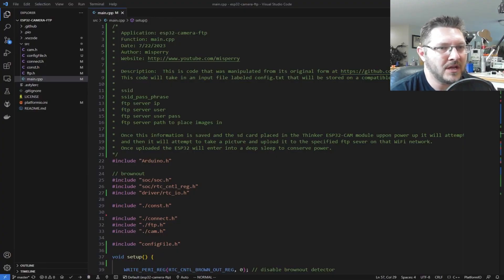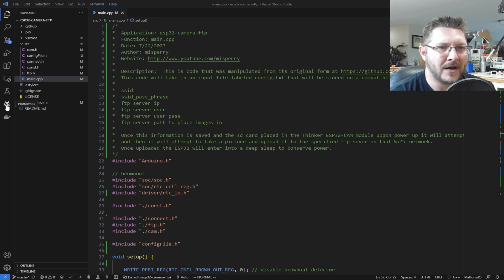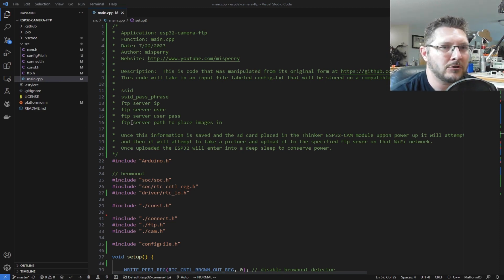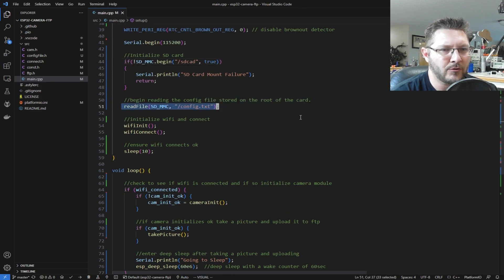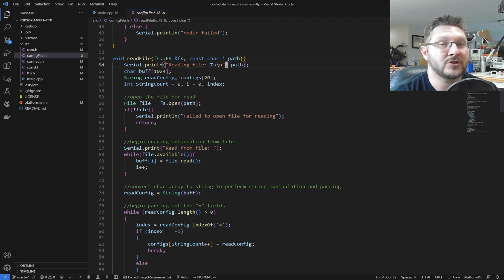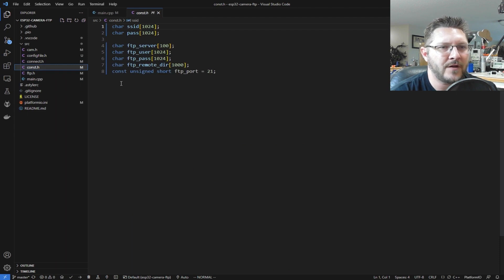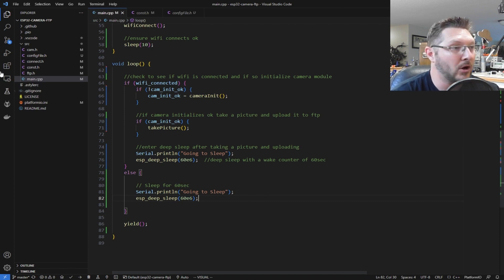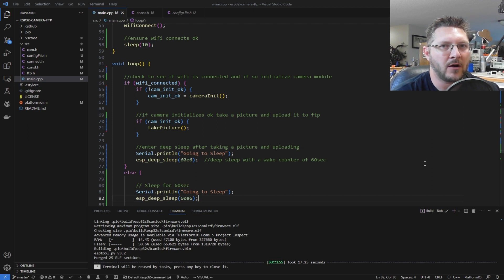ESP32CAM WiFi Enabled FTP Image Uploader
In this video we will be starting our project for creating cameras that can be accessed through WiFi.  This video we will look at how to use an arduino based ESP32cam module to take a picture and then upload it to an FTP server.

Links:
gitHub Repo:

Equipment:
ESP32-CAM

FTDI USB to Serial